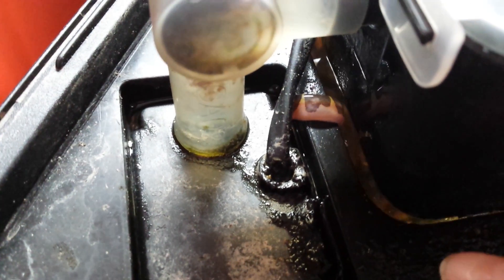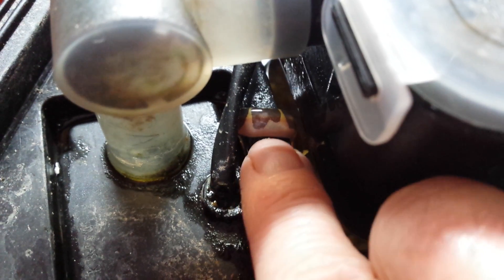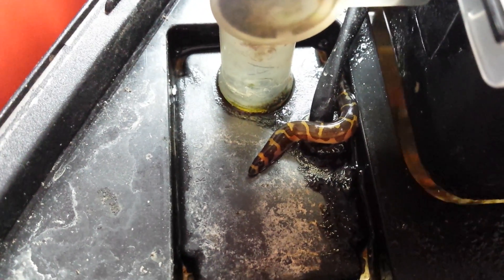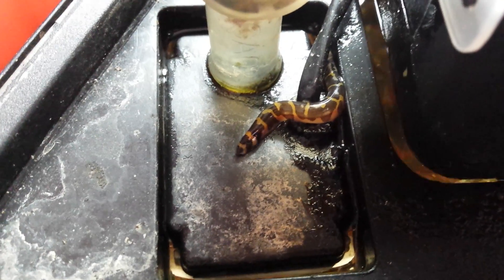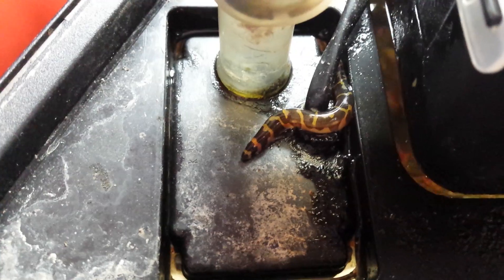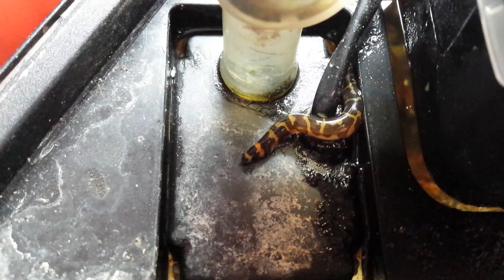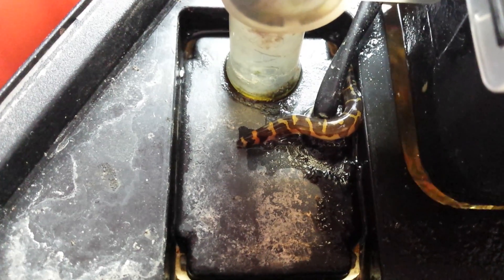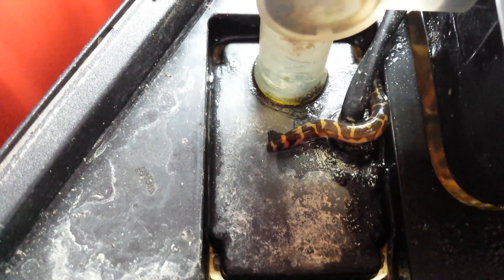Banded Kuhli loach watch and see what he does !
I have a few of these fish in my community tank and they all love to sun bath or maybe it's the vibration of the pump not sure. Keep watching this video till the end and you will see what he does next